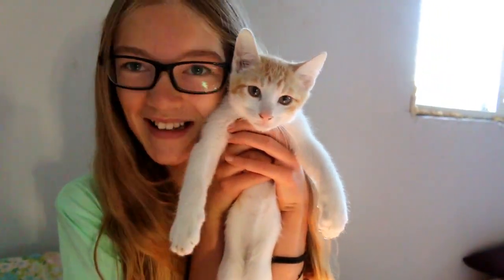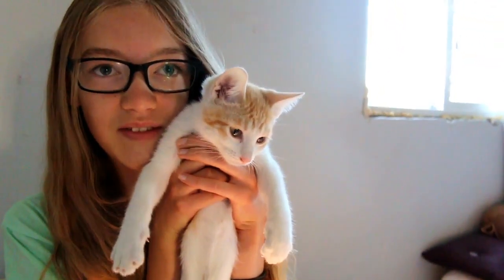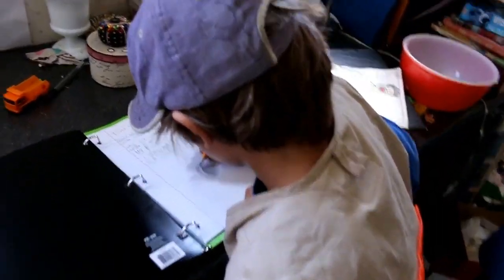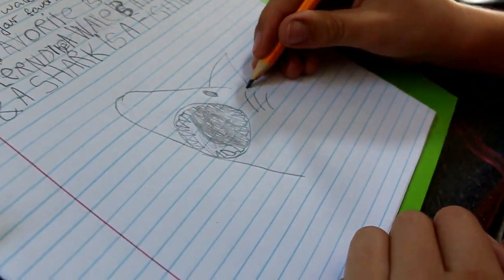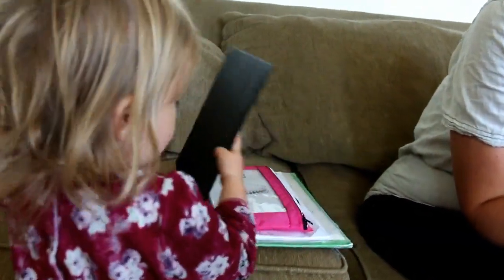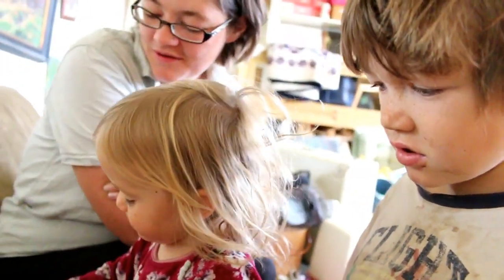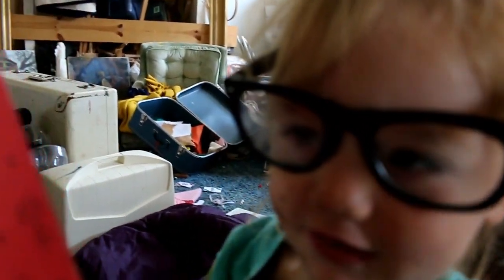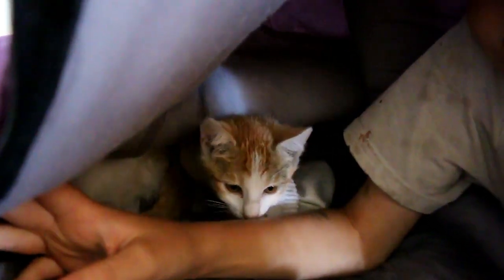A home-schooling morning on the homestead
We're Trent & Lorajean, and our 5 kids: Lizzy, Alex, Everett, “Banjo”, and Emma. We moved from the city 4 years ago to this old rundown farm in southeast Idaho, and have been enjoying our new lives ever since as we rebuild the house and make the transition to living a simple life. We make art, we homeschool, we grow our own food and medicine, we live slowly, and we LOVE IT ALL!!!
(New videos nearly every day).